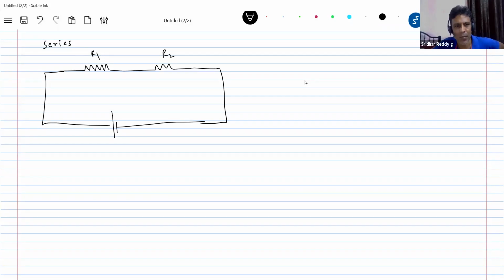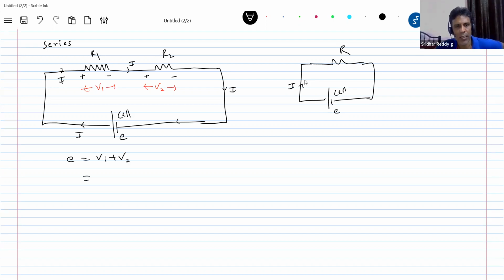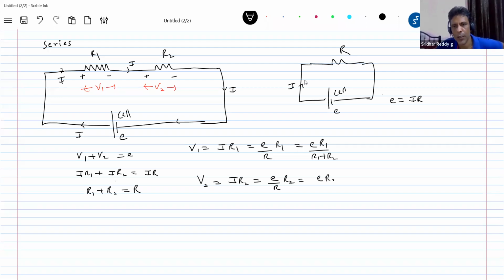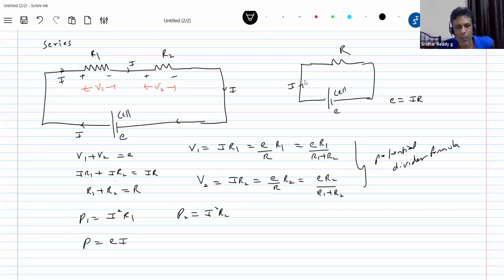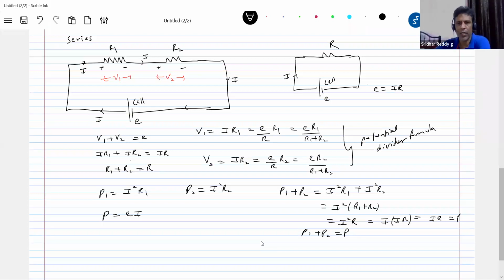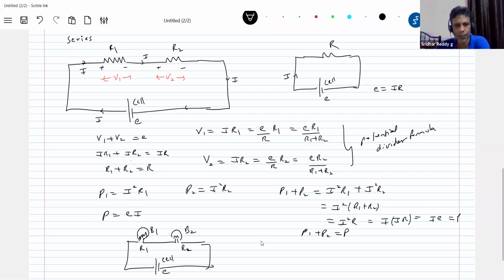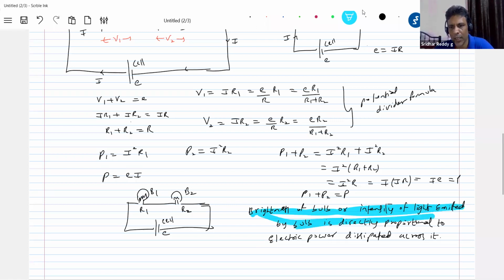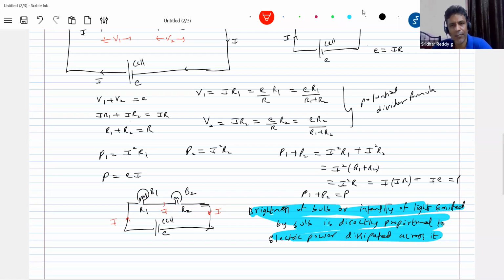5) Resistors in series | Potential divider formula | Current Electricity | JEE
Physics | Current Electricity | JEE Adv | Resistors in series |  Potential divider formula